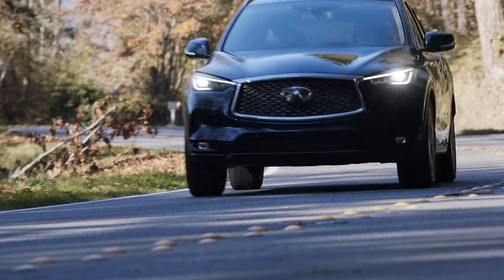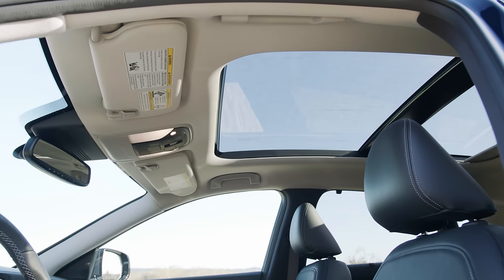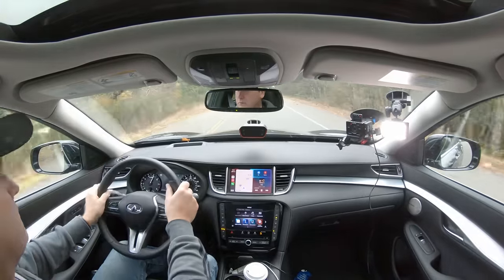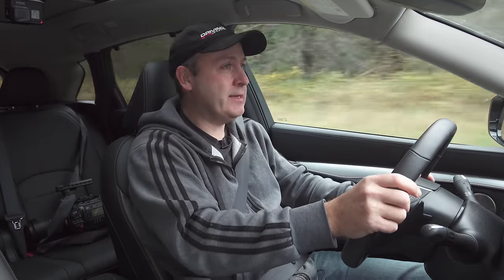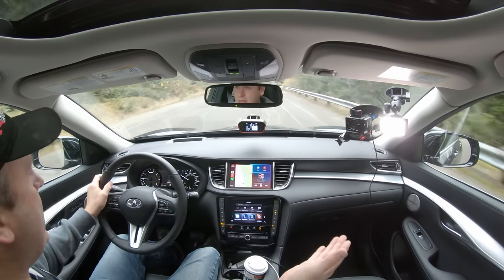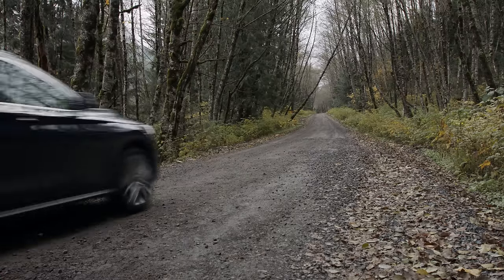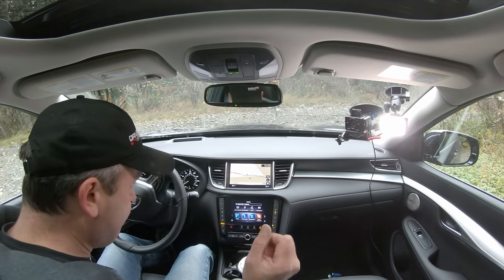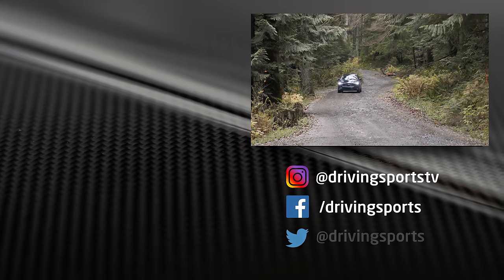2020 Infiniti QX50 Street and Off-Road Review (vs. Lexus NX)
The Infiniti QX50 features a new variable-compression turbo engine and the latest in advanced safety tech. Is it good enough to take on the best-selling Lexus NX300? We have a full review of the 2020 Infiniti QX50 Sensory AWD (carried over to 2021 unchanged), plus on-road and off-road driving impressions, 0-60 and more. Also, what's the the burned-out box truck?

CONTENTS
00:00 - Introduction
00:52 - Features
04:22 - Slip Test
05:15 - Driving Impressions
12:24 - Off-Road Trail